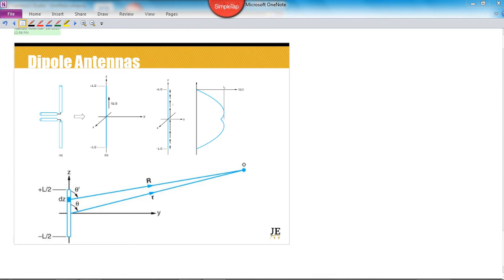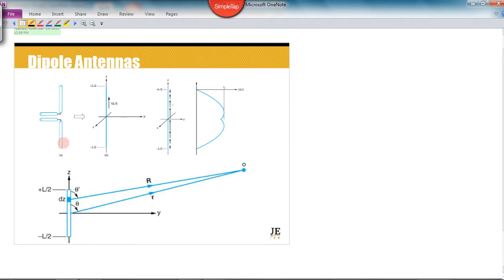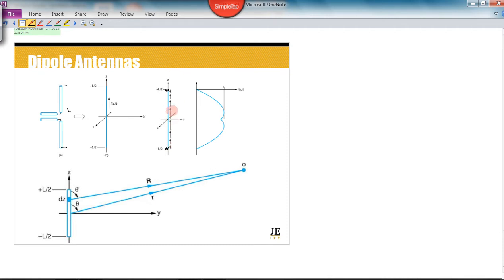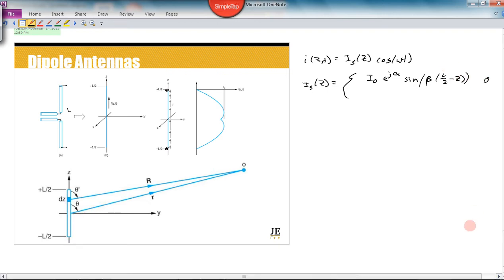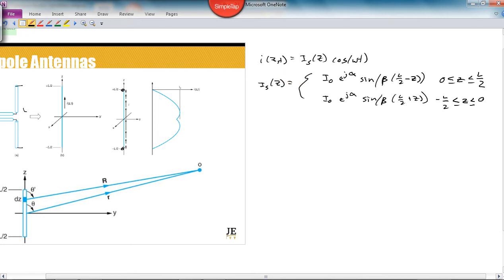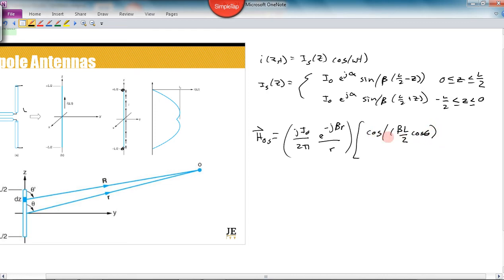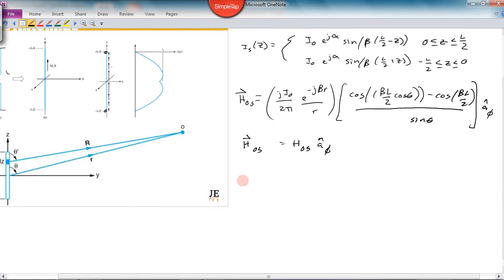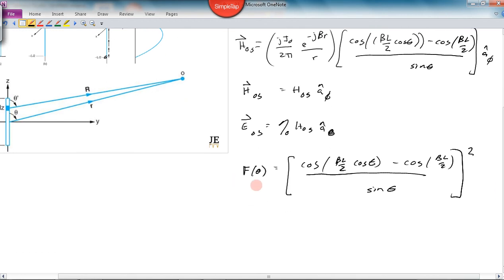Topic 22 Part 3 Dipole Antenna